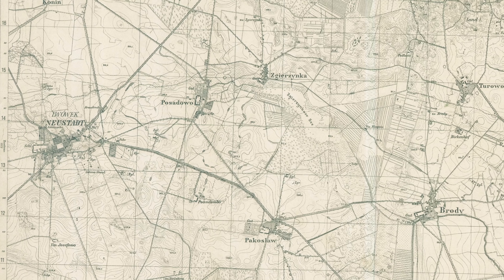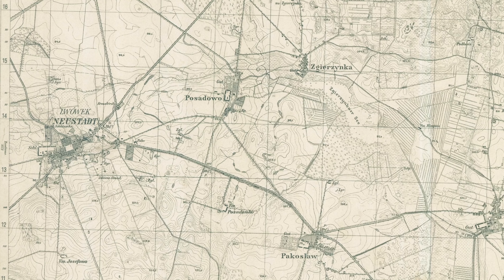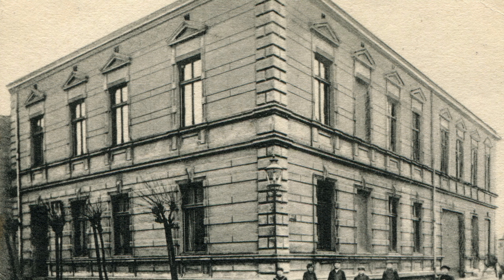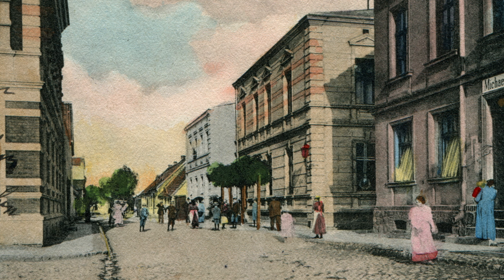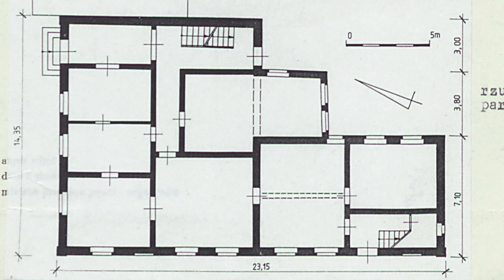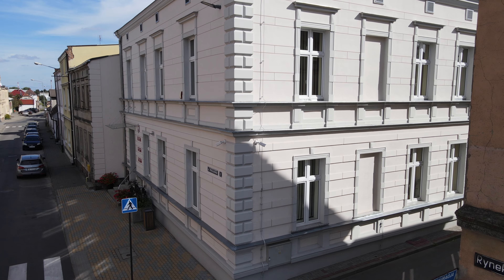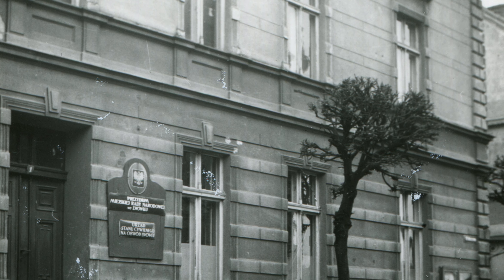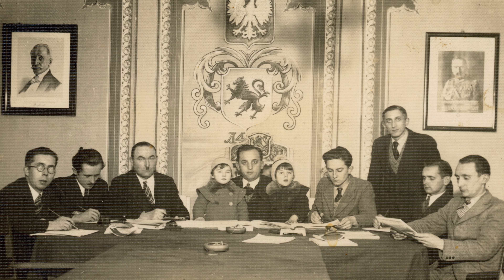Magistrat /Urząd Miasta i Gminy Lwówek | ZABYTKI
Film z serii "Zabytki Ziemi Lwóweckiej". W tym filmie prezentujemy Magistrat / Urząd Miasta i Gminy Lwówek.

Wykorzystano materiały ze zbiorów: Wielkopolskiego Konserwatora Zabytków w Poznaniu Kronika miasta Lwówka do 1965 roku, Archiwum Map Zachodniej Polski Grażyny Silskiej, Zbigniewa Michałowskiego, Szymona Koniecznego oraz Ośrodka Wiedzy o Regionie w Lwówku

Zdjęcia lotnicze – Adam Paschke
Autor: Szymon Konieczny.

© Ośrodek Wiedzy o Regionie w Lwówku 2023 / Cyfrowe Archiwum Lwóweckie 2023

KONTAKT  I DANE TELEADRESOWE:

tel.

Miejsko-Gminny Ośrodek Kultury w Lwówku
Al. Sczanieckiej 56, 64-310 Lwówek (woj. wielkopolskie)

Podoba się Państwu nasza działalność? Zachęcamy do wsparcia naszego Ośrodka przez portal Patronite!

Chcecie Państwo wesprzeć naszą działalność?
Przelew prosimy dokonać na poniższe konto bankowe Miejsko-Gminnego Ośrodka Kultury w Lwówku:
PKO BP O/Nowy Tomyśl

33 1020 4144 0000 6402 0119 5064

z dopiskiem: na działalność Ośrodka Wiedzy o Regionie w Lwówku

KIM JESTEŚMY?
Ośrodek Wiedzy o Regionie w Lwówku rozpoczął swoje działania 1 stycznia 2021 r.. Działa on w ramach Biblioteki Publicznej Miasta i Gminy Lwówek oraz Miejsko-Gminnego Ośrodka Kultury w Lwówku.

CO ROBIMY?
Jego zadaniem jest archiwizacja dokumentów życia społecznego, fotografii i tworzenie ich cyfrowych kopii. Ponadto zadaniem Ośrodka jest prowadzenie badań historycznych, promocja historii regionalnej poprzez m.in. prowadzenie lekcji historycznych dla szkół, oprowadzanie po mieście i gminie umówionych grup, organizowanie spotkań i prelekcji, prowadzenie kanału You Tube z filmami dotyczącymi historii Ziemi Lwóweckiej, prowadzenie strony Cyfrowego Archiwum Lwóweckiego w Internecie oraz działalność wydawnicza.